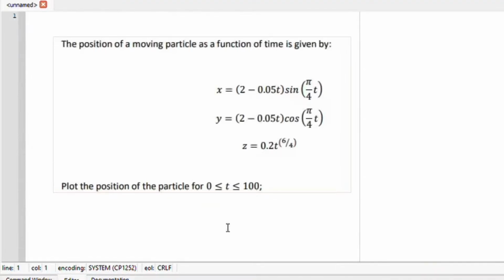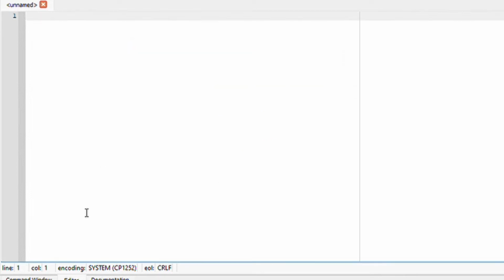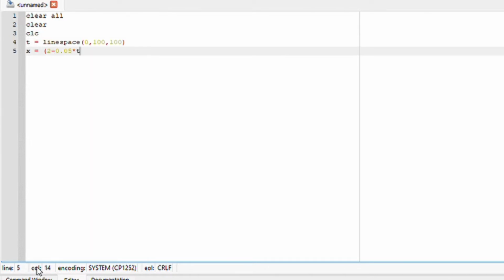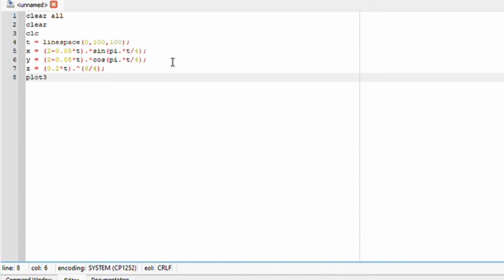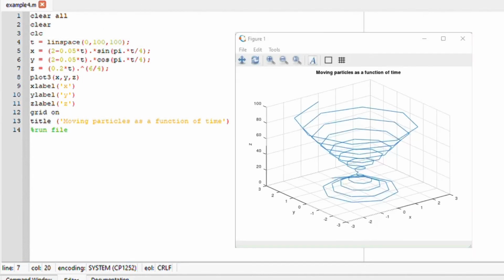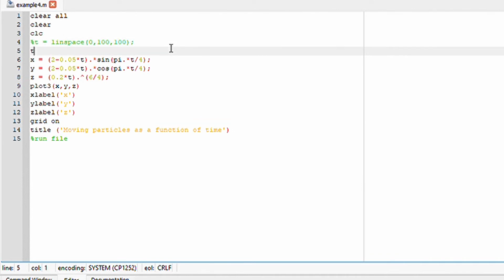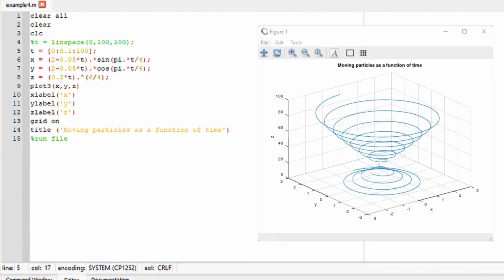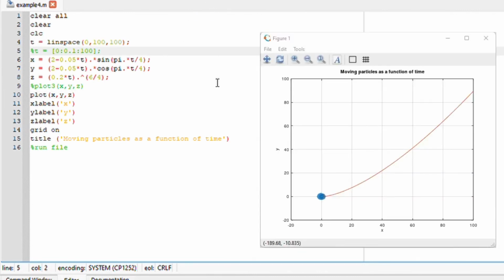Plot a moving particle - Octave lessons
The posotion of a moving particle as a function of time is given by
x=(2-0.05t) sin(pi x t /4);
y=(2-0.05t) cos(pi x t/4);
z=(0.2t)^(6/4);

Plot the moving particle for 0-100 (scale) time t

Using octave compute:
t=linspace(0,100,100);
%t = [0:0.1:100]
x=(2-0.05*t).*sin(pi.*t/4);
y=(2-0.05*t).*cos(pi.*t/4);
z=(0.2*t).^(6/4);
plot3(x,y,z)
%plot(x,y,z)
xlabel('x')
ylabel('y')
zlabel('z')
grid on
title('Moving particle as a function of time')
% run file

19. Scientific Notation with 13 or 9 decimal places, Sprintf, Round, Floor and Fix. Using Octave Example
20. Find the Size, minimum, Maximum of an Array using Octave. Creating a Row and Column vector, Linspace